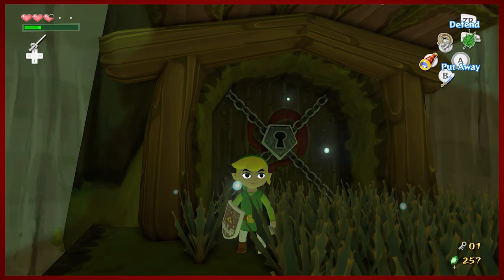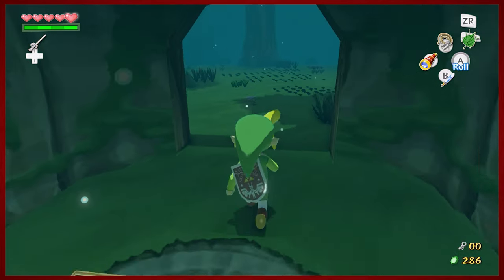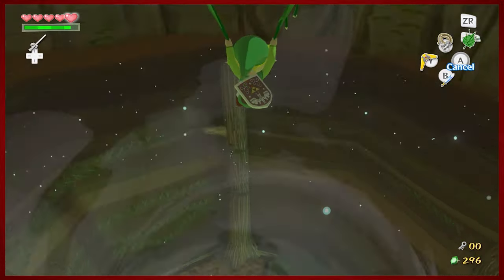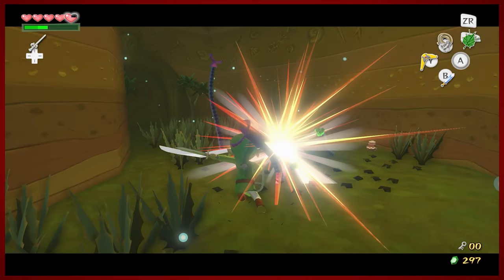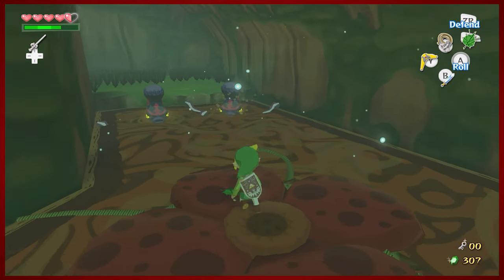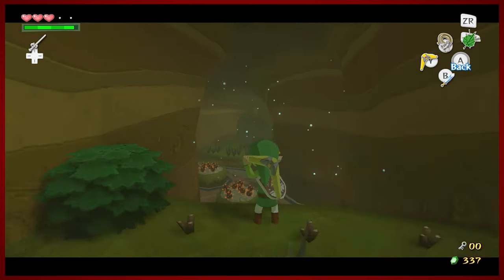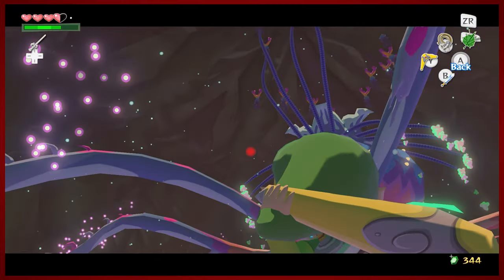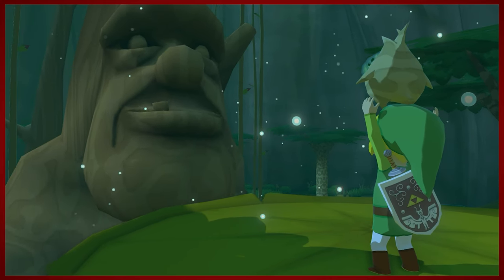Here Comes the BOOM-erang | The Legend of Zelda: The Wind Waker HD - Part 12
No one eats our friend and gets away with it!